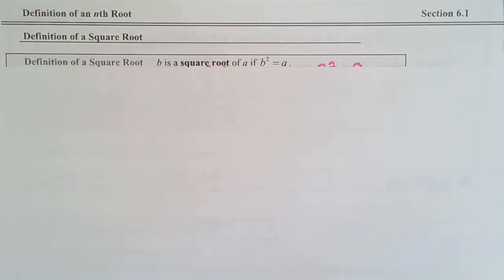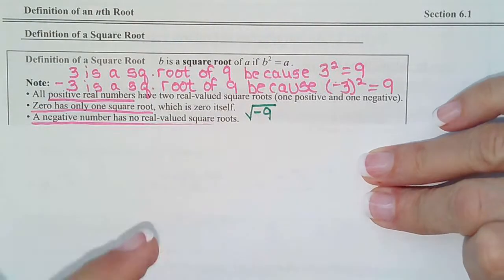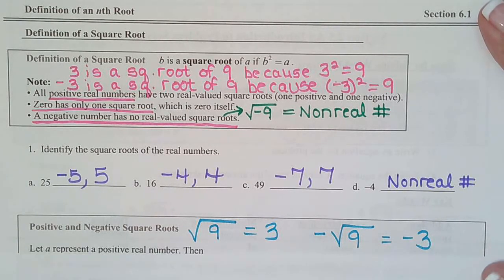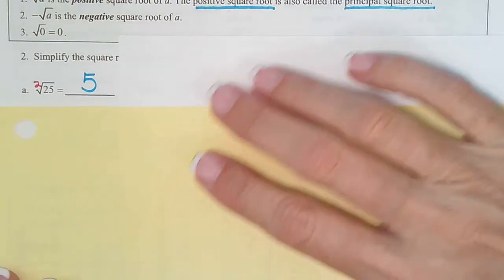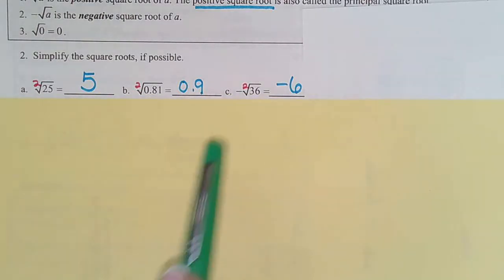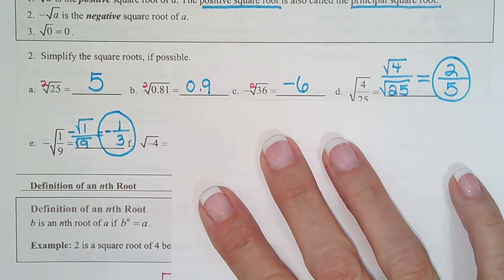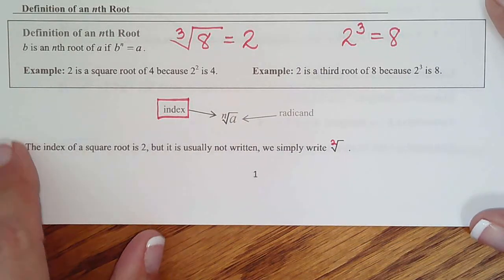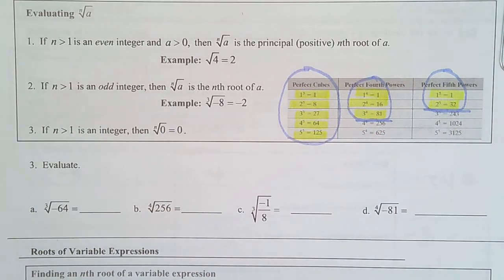Section 6.1, page 1